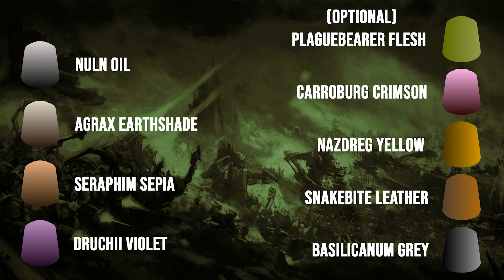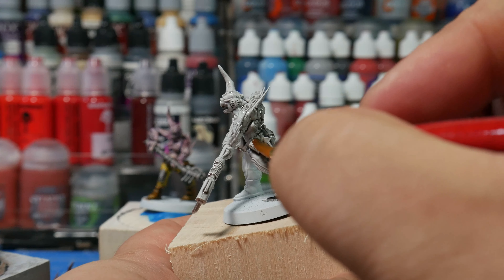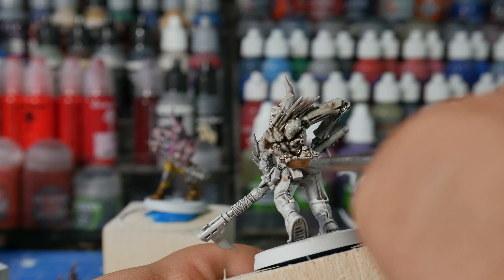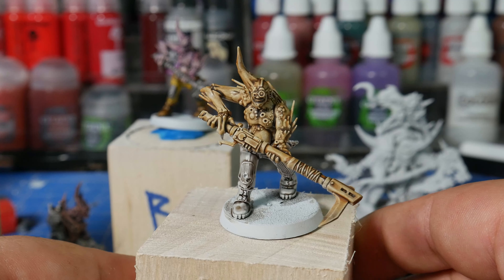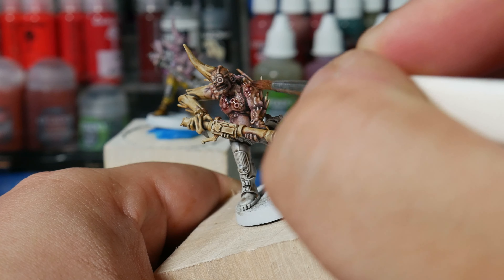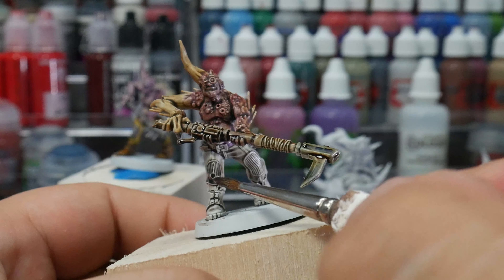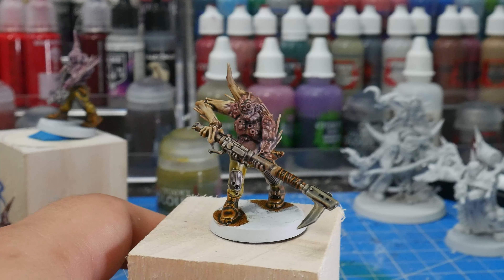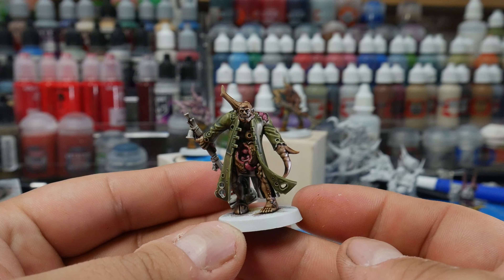Painting Poxwalkers Quick and Easy - Warhammer 40k Tutorial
In this painting tutorial I show you how to paint your hordes of Poxwalkers quick and easy while avoiding the cartoony pastel look that Contrast paints can often give using mostly just washes and inks.

Outro: “The Process” by LAKEY INSPIRED